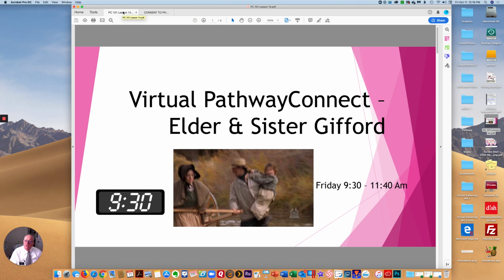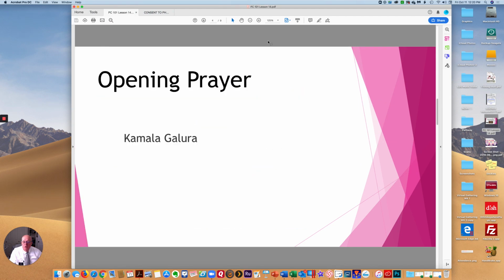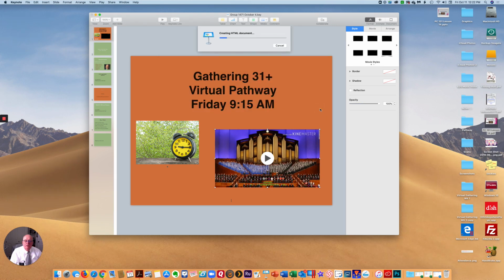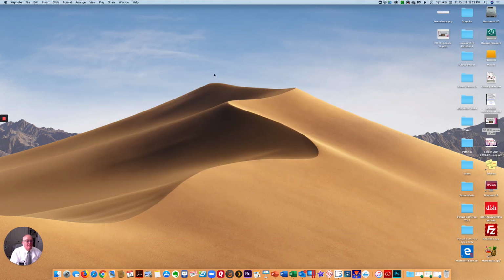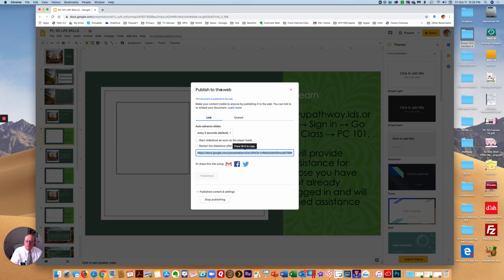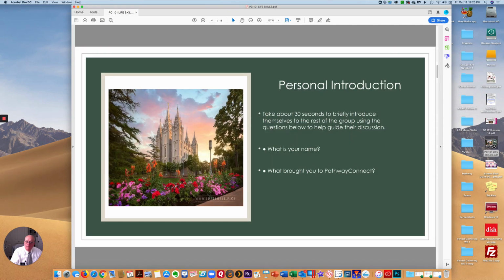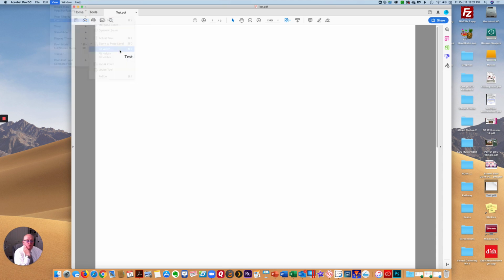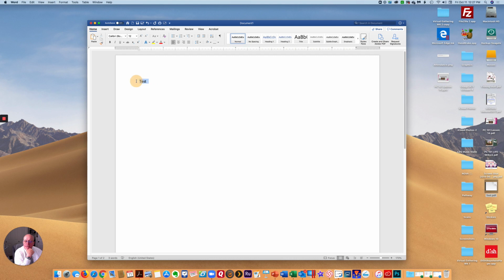How To Zoom Presentations - UNOFFICIAL VIDEO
This video demonstrates how to create presentation videos for use in Zoom for Power Point, Keynote, Google Slides.

This does not teach how to create slides. This is only designed to teach you how to present slides in the Zoom Video Conferencing software.

As missionaries and a virtual Pathway District Leaders, we have seen a need to assist Virtual Pathway Missionaries on how to conduct a Virtual Pathway Gathering. Our intent is to show what we have learned. We hope this video will assist others to create a high quality virtual gathering for their students.

It is our hope that this video will help other missionaries.